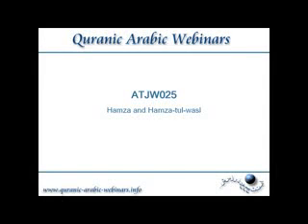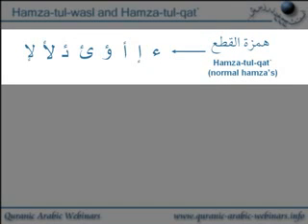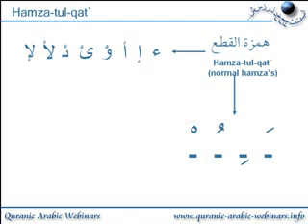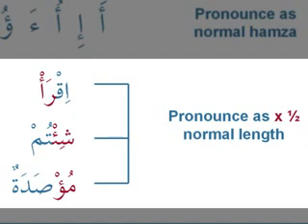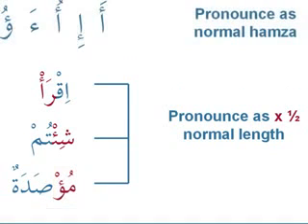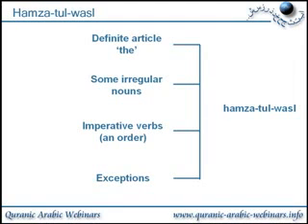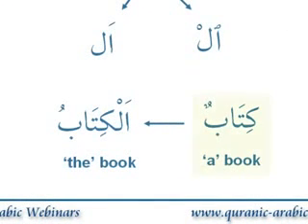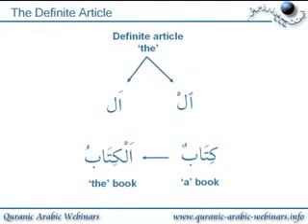Tajweed Lesson 11 - Hamza-Tul-Qat` and Hamza-Tul-Wasl In Detail (1/4)